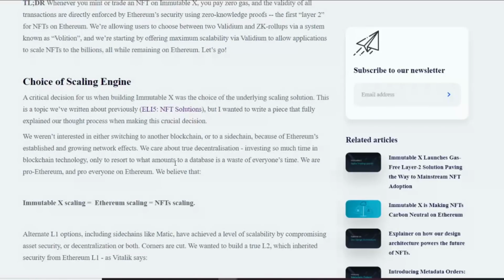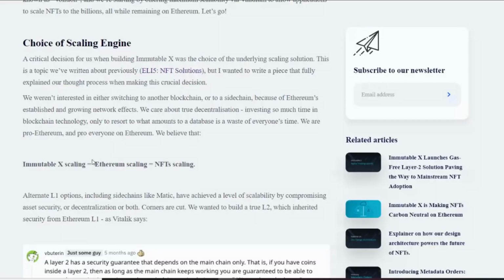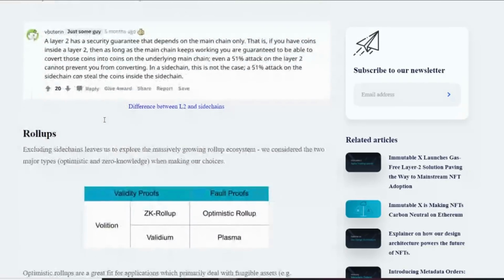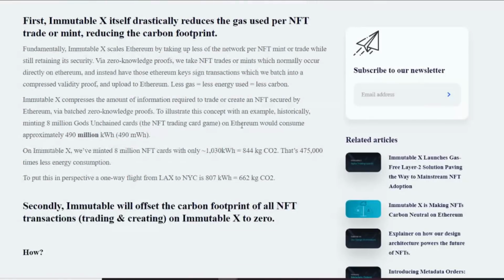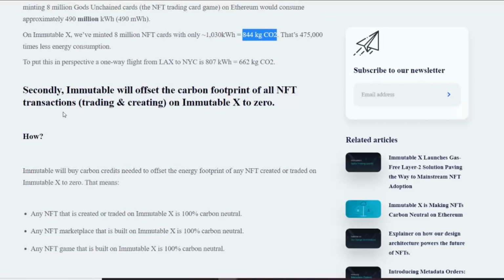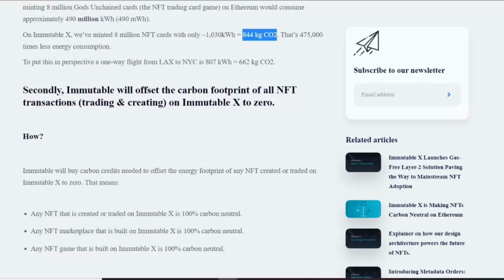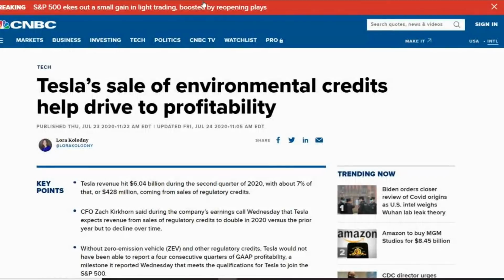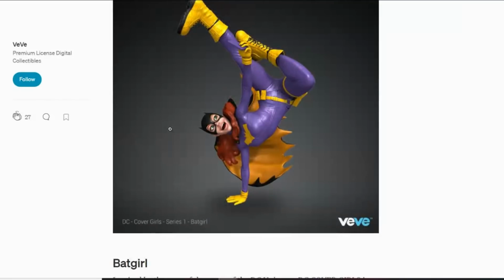VeVe's new blockchain PROVES NFT ownership/interoperability - Ecomi future development impact & OMI?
My VeVe handle: @Kaymo1990
🍾💎😸 BrockmcBlockchain 😸💎🍾
💎👌 Adam Awesomeface 👌💎
🎂 NFT Grandpa 🎂
🎯🤖The Cryptoverse🤖🎯
🎵Nicole Smith🎵
🍾Munawer Sha🍾
👑Nicole Smith👑
🤴🏻CryptoManiac🤴🏻
VeVe confirmed a move over to Immutable X - a layer 2 ethereum solution. Here we go through a deep dive into how this impacts us and the future development of Ecomi/VeVe. what advantages does this bring - we also have the DC cover girls drop tomorrow so here's a quick overview into that and my thoughts!